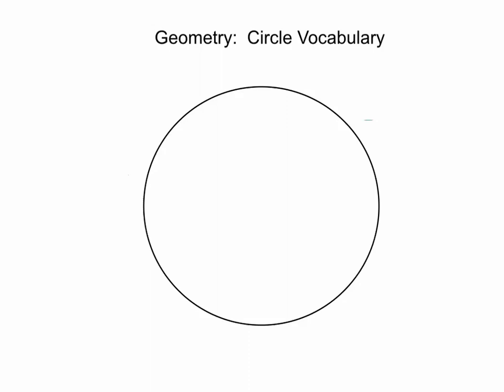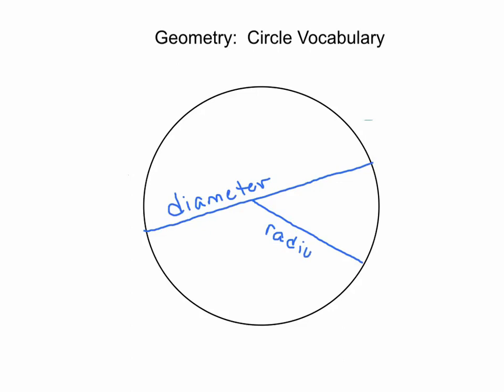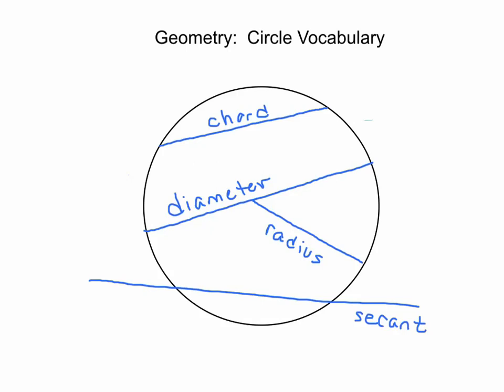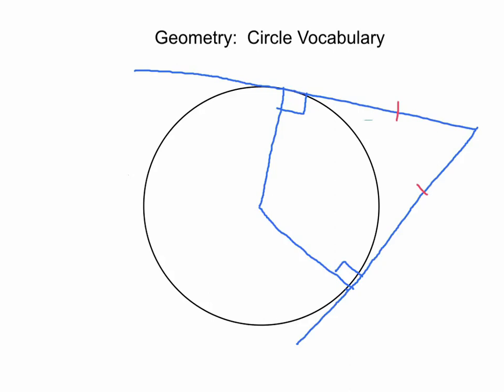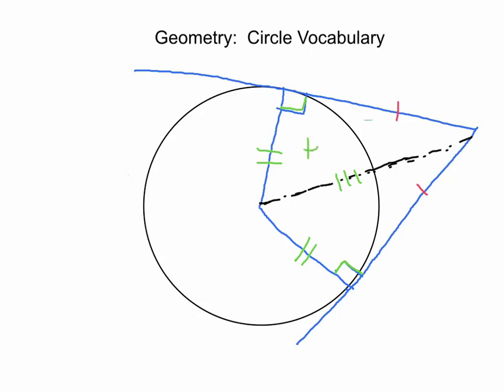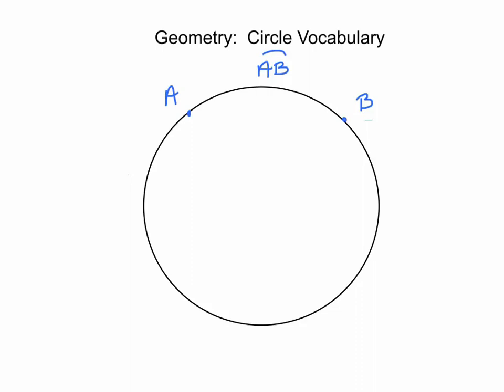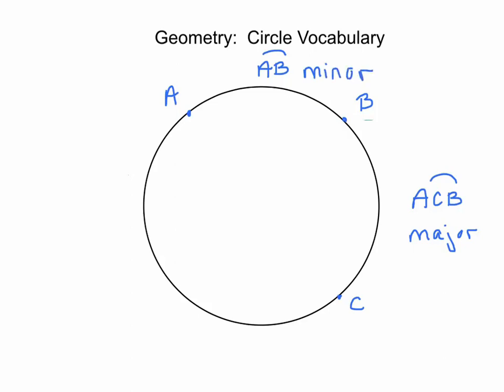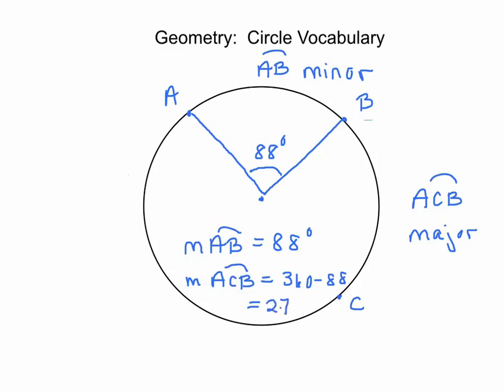Geometry: Vocabulary of Circles